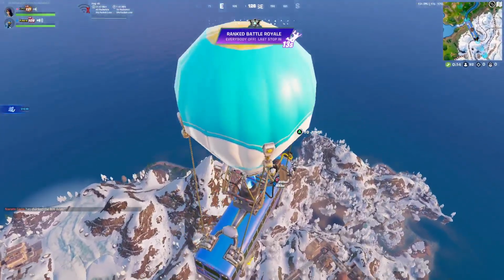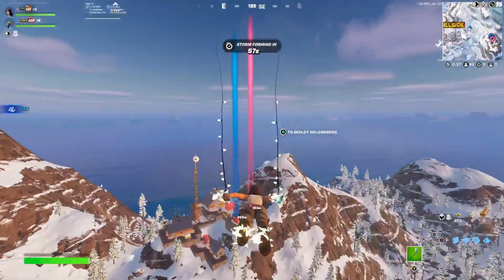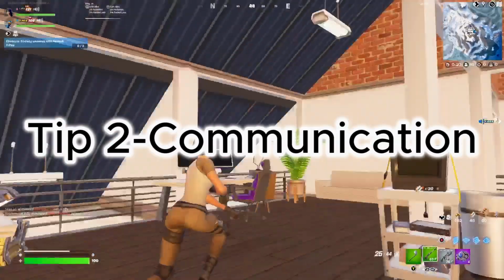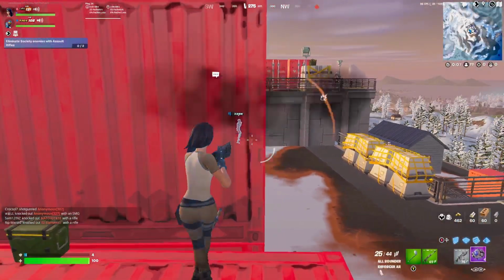How To Get Out Of Diamond Rank In Fortnite! (Chapter 5)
Hope you guys enjoyed the video! Use Code Lxftz in the Fortnite Item Shop! I love you all SO MUCH
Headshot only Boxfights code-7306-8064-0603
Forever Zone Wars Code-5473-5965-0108